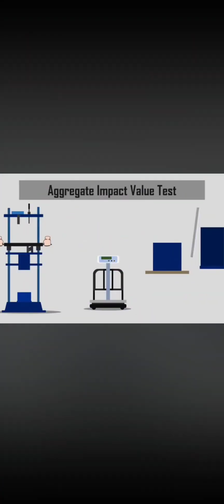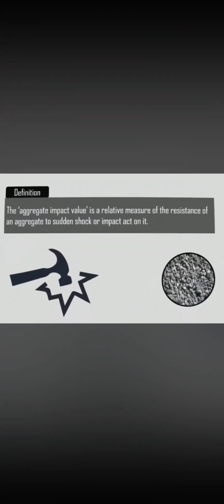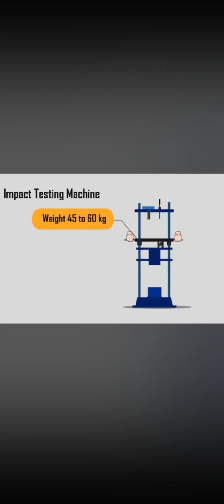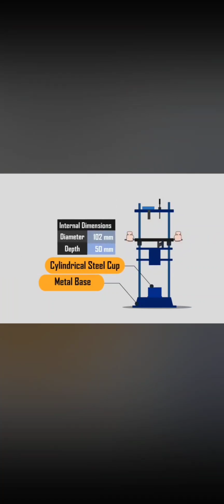➡️Aggregate Impact Value Test⬅️সামগ্রিক প্রভাব মান পরীক্ষা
Welcome to  Engineering Masterminds
go-to channel for all things technology engineering related! From in-depth reviews of the latest plan, ideas to tutorials on how to optimize your digital workflow, we've got you covered. @Engineering Masterminds